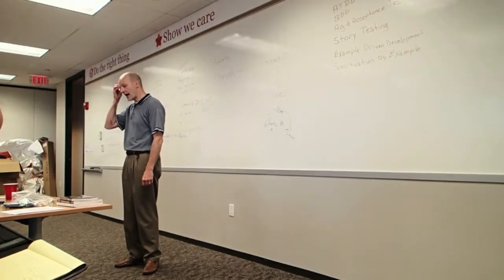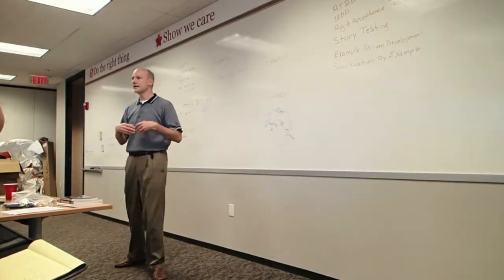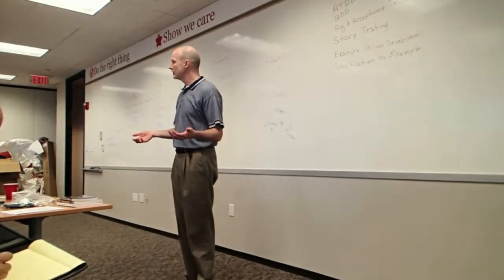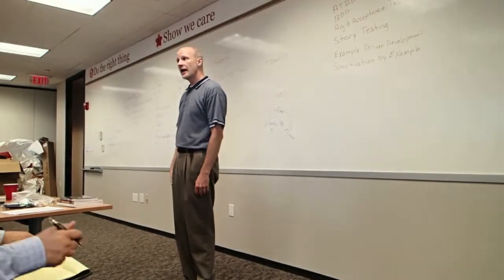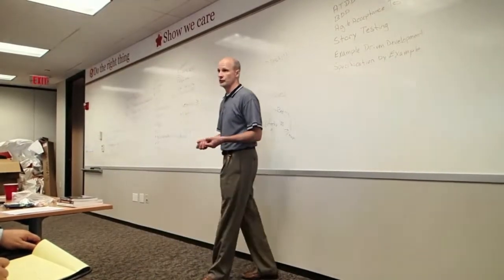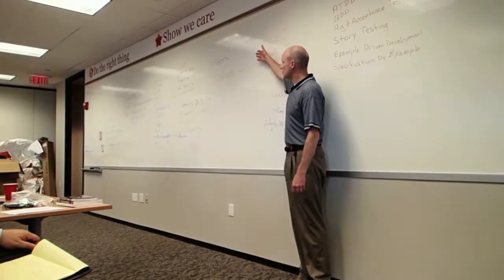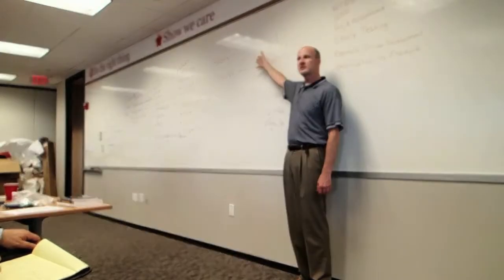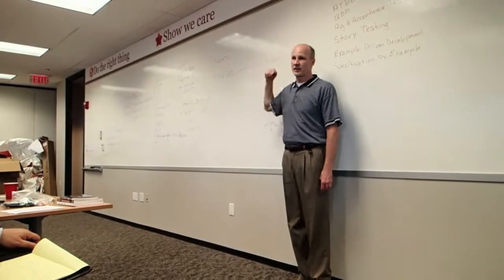Part 3 - Spec by Example with Andrew Fuqua at Atlanta Scrum Users Group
Andrew Fuqua spoke to the Atlanta Scrum Users Group about Specification by Example on May 22, 2013
with an appearance by Alex Kell